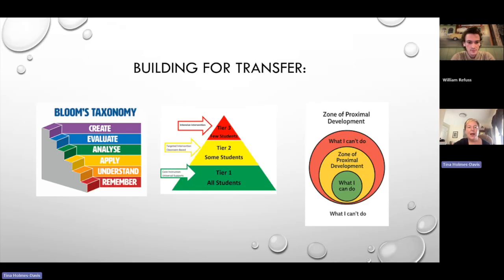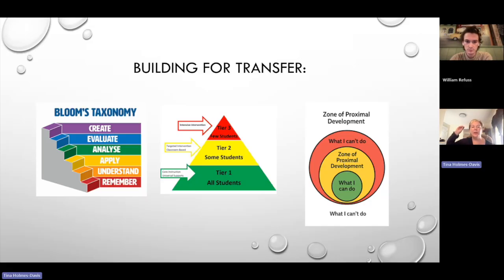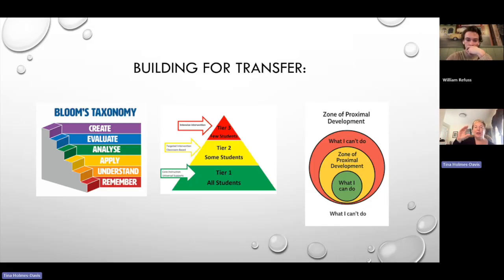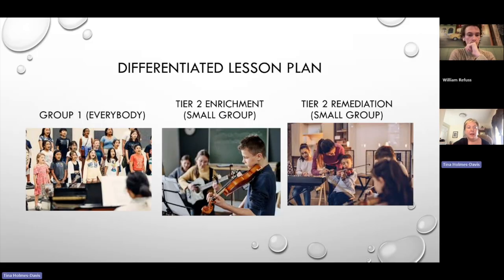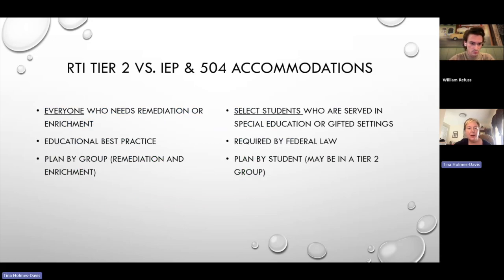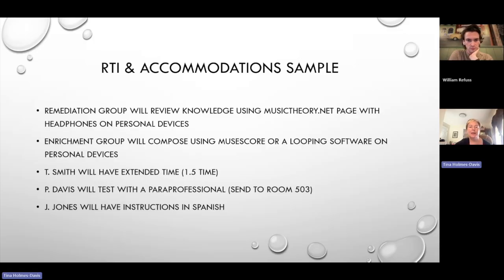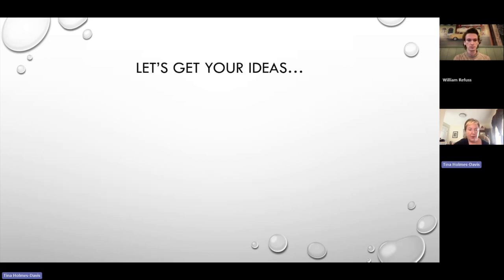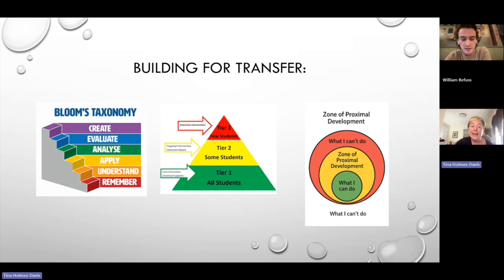GCSU Professional Development Fall 2025 Ep. 6- Differentiated Instruction